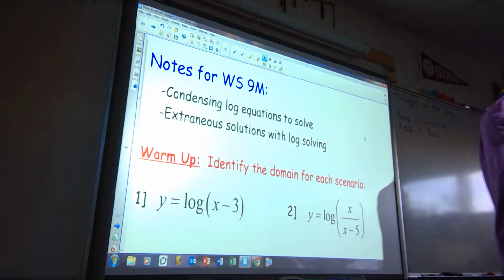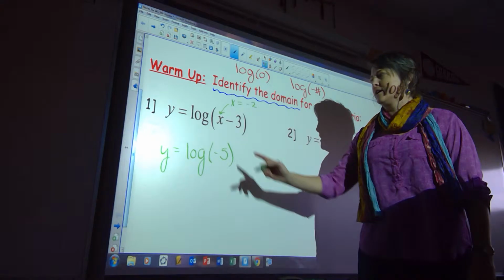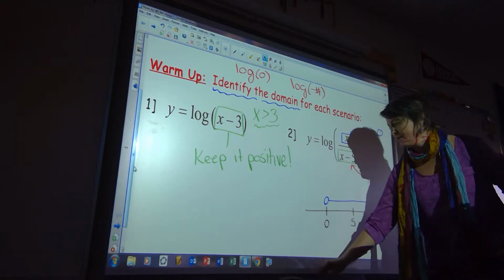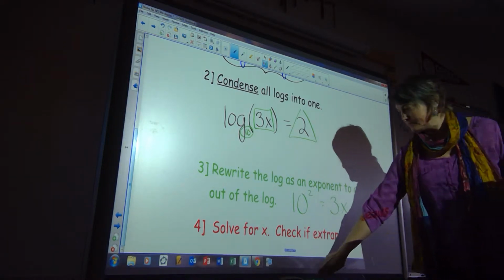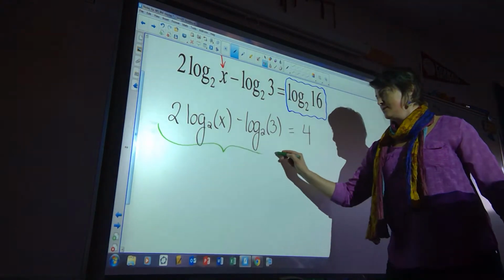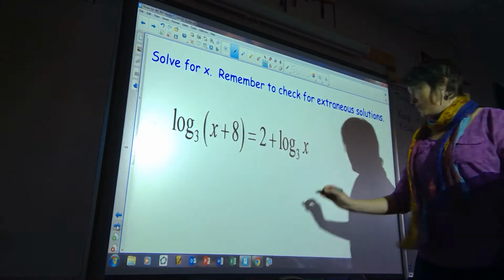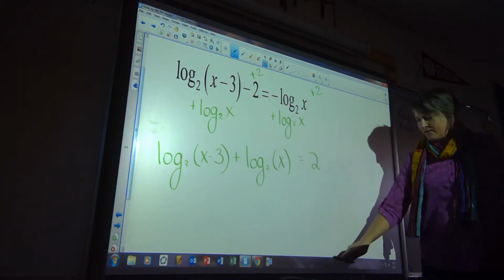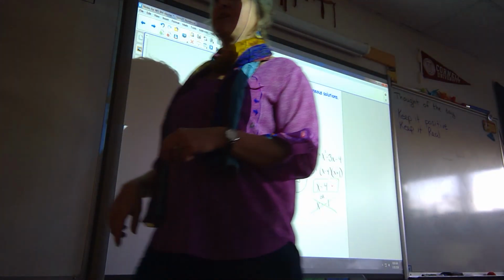AccCPAlg2 - March 28, 2019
Solving Logs using log properties to condense.  Lesson for WS 9M.